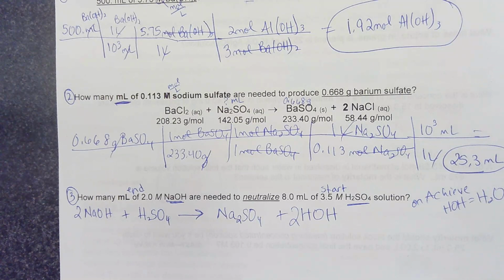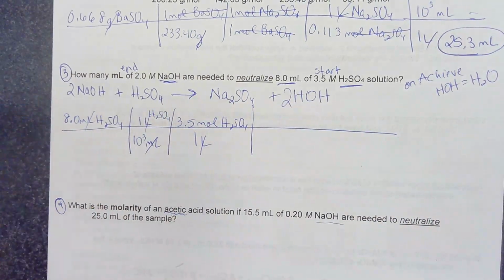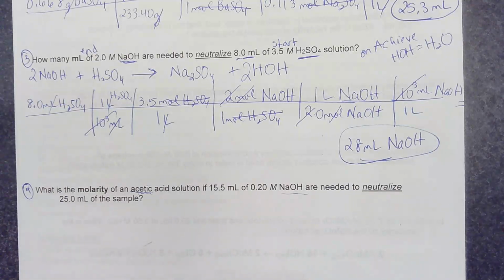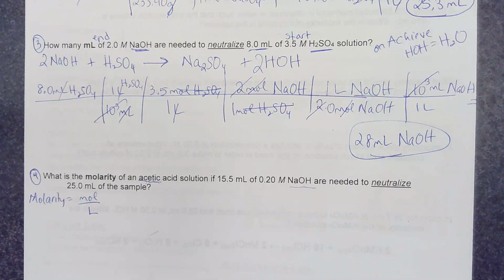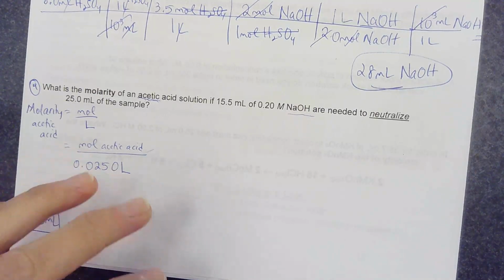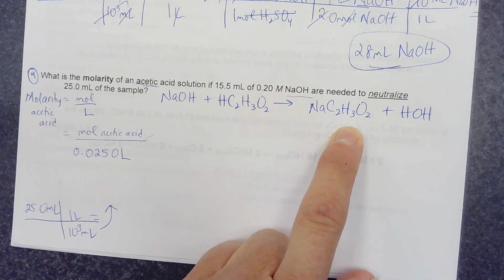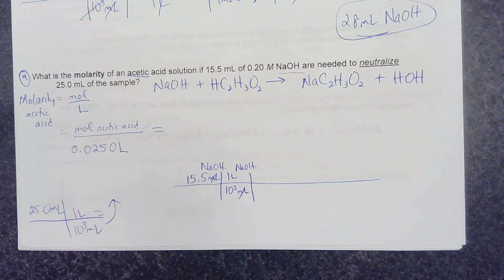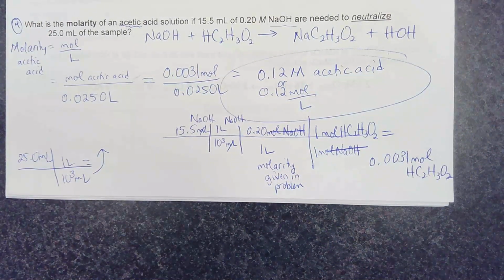Chemistry 105, Day 28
Solution calculations - all types